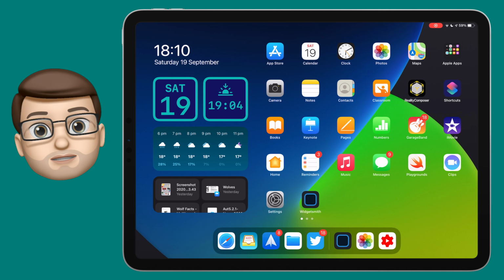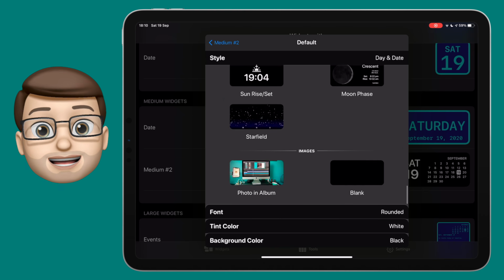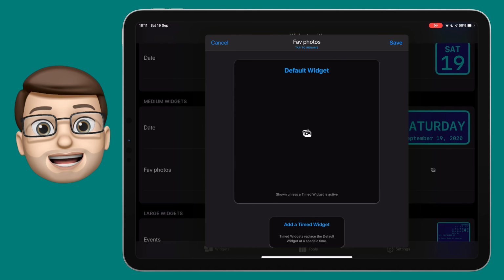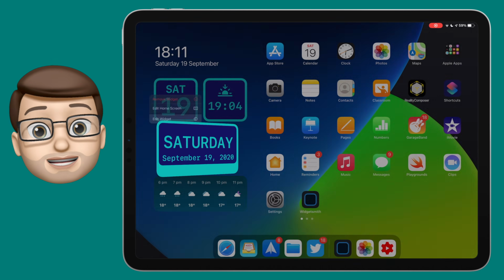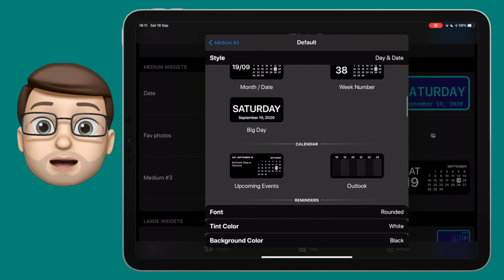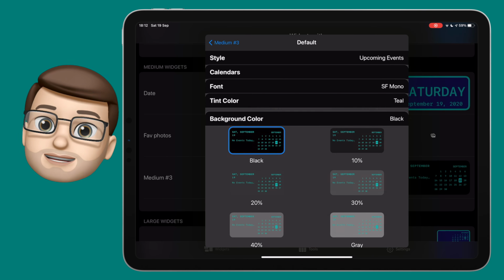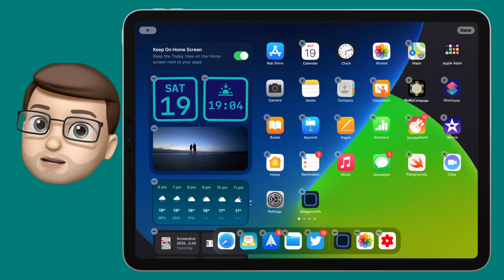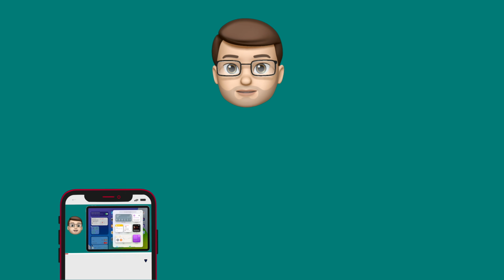Make Custom Widgets with Widgetsmith on iPad + iPhone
In this short tutorial I'll show you how to use the great new Widgetsmith app on your iPad or iPhone to create your own customised, personal widgets.  Change the style, content, colour, font - just about everything.  With this guide you'll be cresting your own aesthetically pleasing iOS14 homescreen in no time at all.  These custom widgets work alongside all the other widgets on iPadOS 14 and iOS14 and can even be used in Smart Stacks!

Now iOS 14 and iPadOS 14 has been officially released it's time to share some QuickTips with you to help you make the very most from this exciting new software update for your iPads.